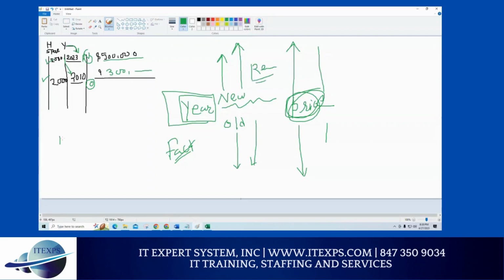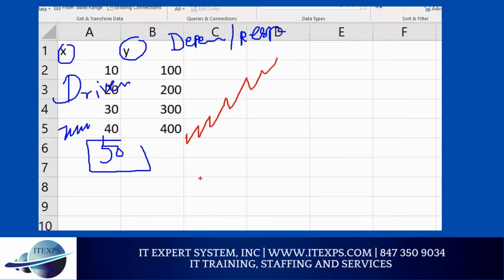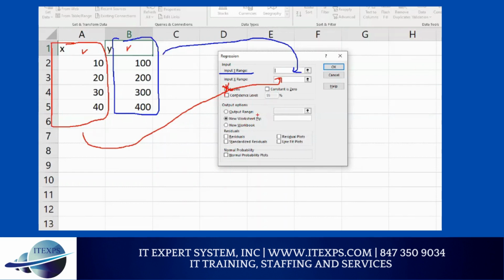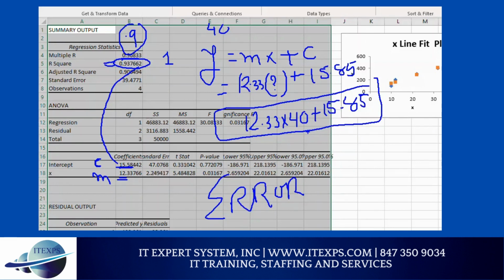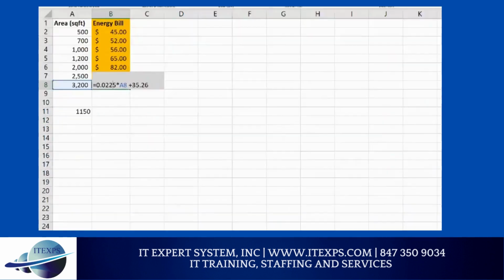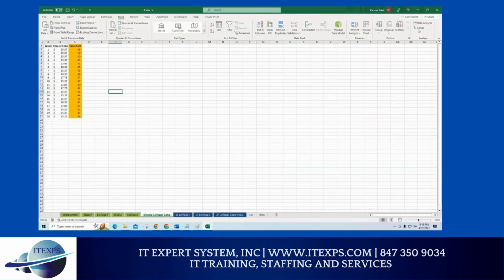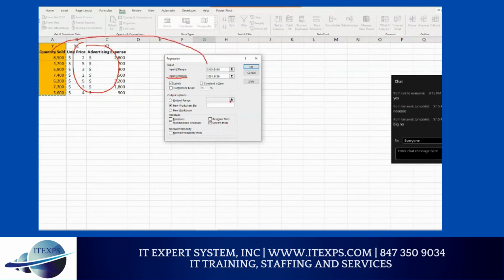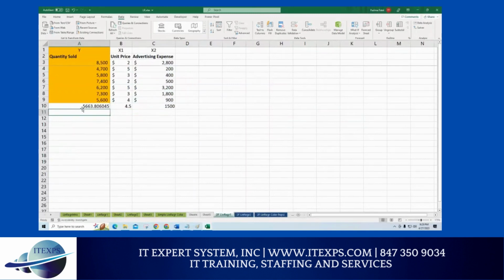Data Analysis Linear Regression and Forecasting with Excel Correlation | IT Expert System, INC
Corporate Training
Business Strategy
Change Management
Risk Management